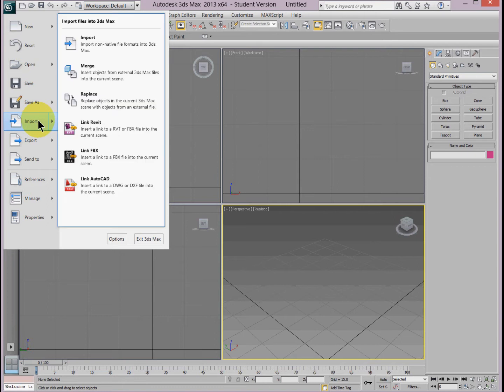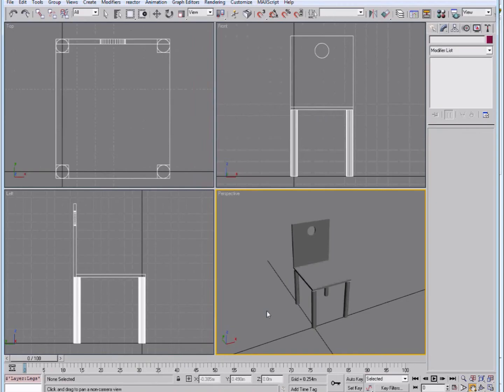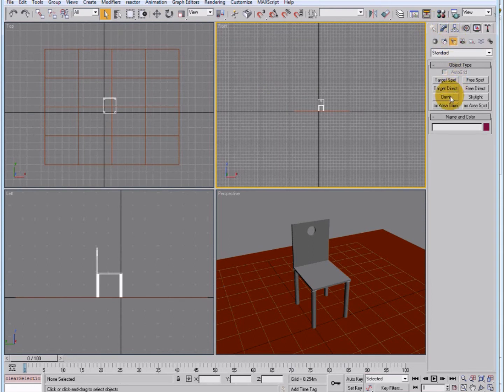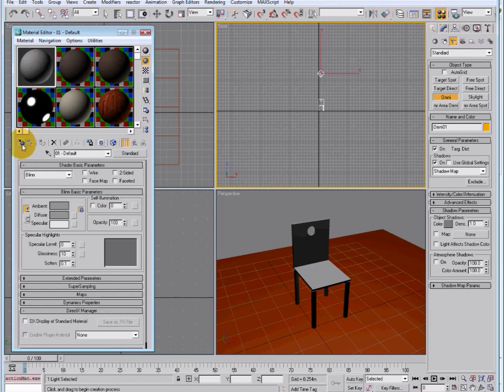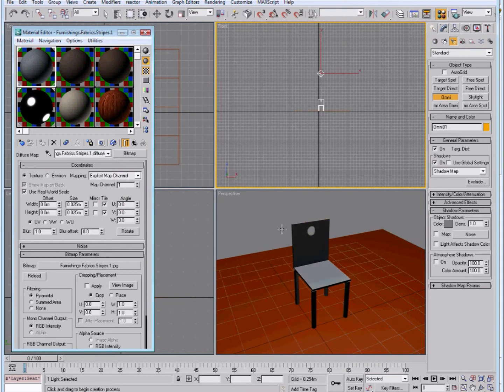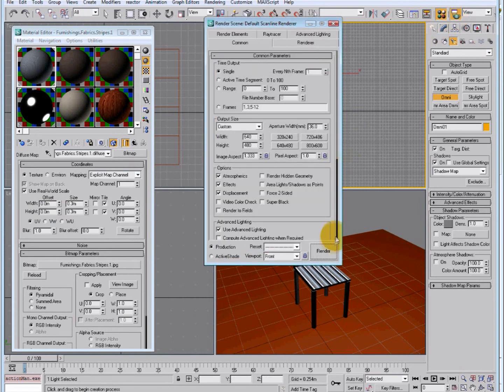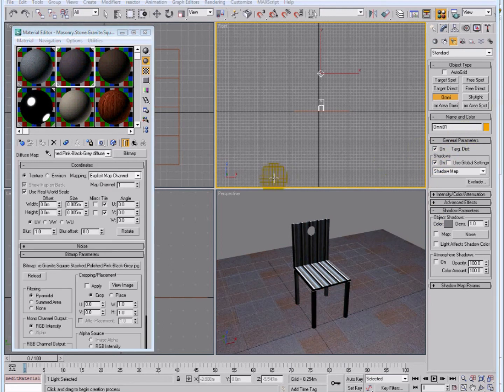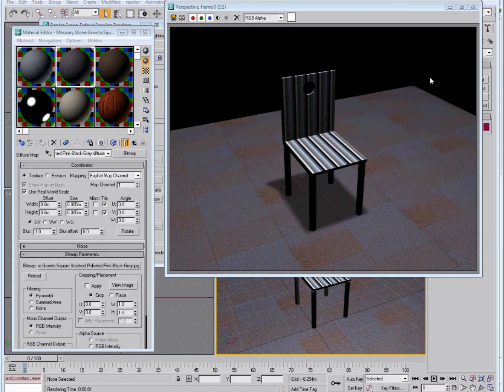Modern Chair (render) Lesson 7